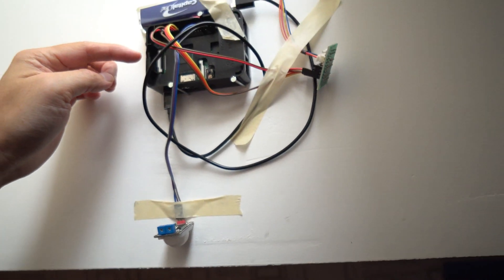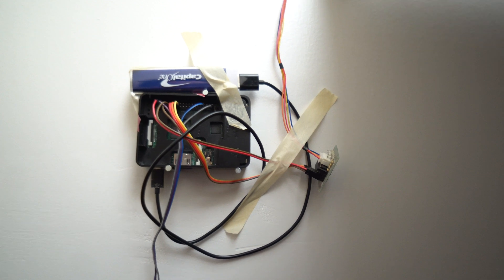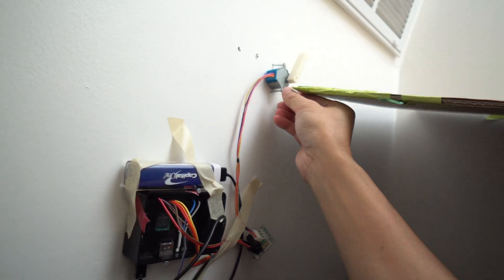Motion Detecting Balloon Drop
I surprised HackerMom with a motion detecting balloon drop. This was a fun little hack I did with the kids. We stuffed our skylight with balloons, hooked it up to a Raspberry Pi, motion sensor and motor and surprised her.